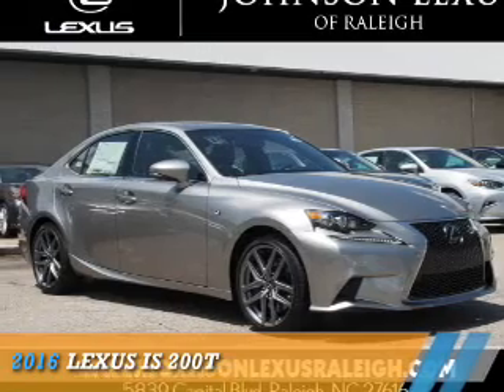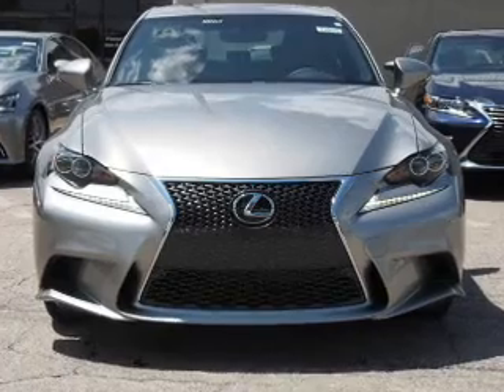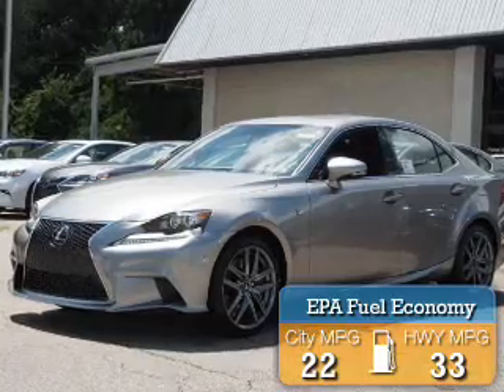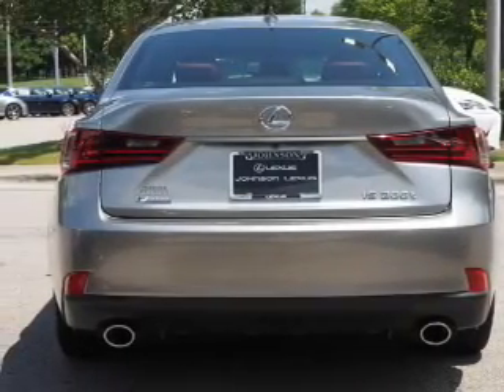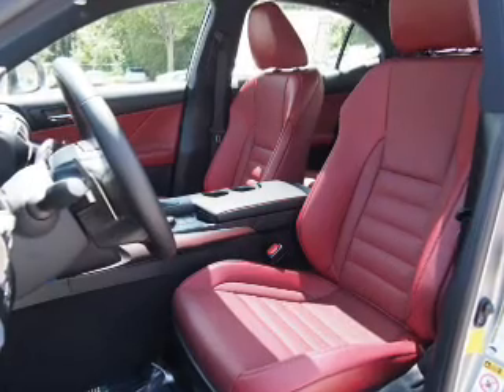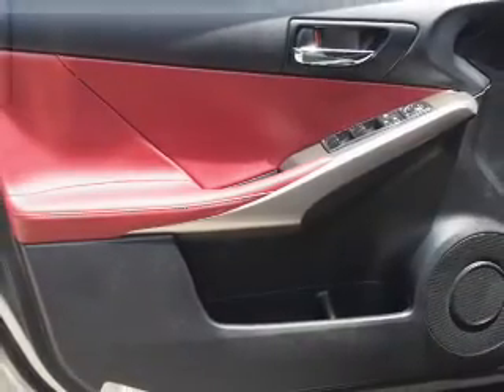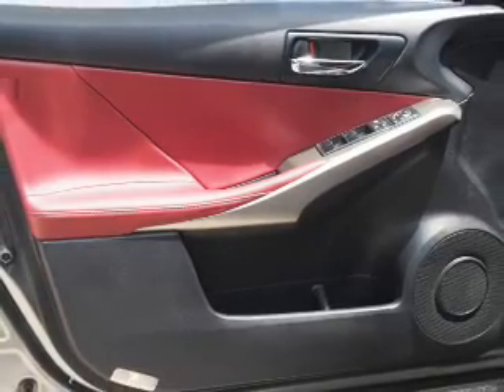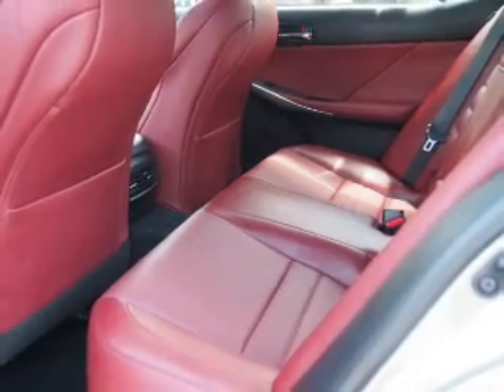2016 Lexus IS 200t 12936 - Raleigh NC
Phone:
Year: 2016
Make: Lexus
Model: IS 200t
Trim:
Engine: 2.0 liter 4 Cylindercylinder RWD
Transmission: 8-Speed Automatic
Color:
Mileage: 10
Address:
VIN:JTHBA1D21G5029798